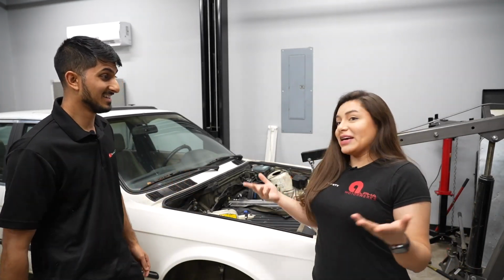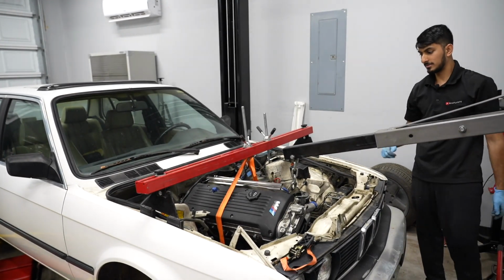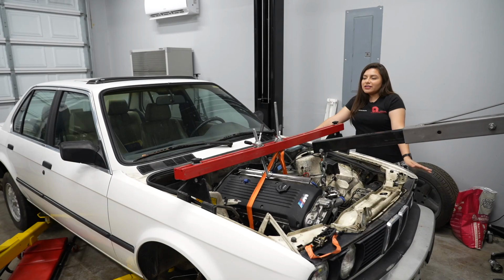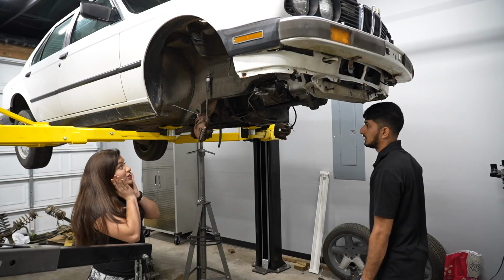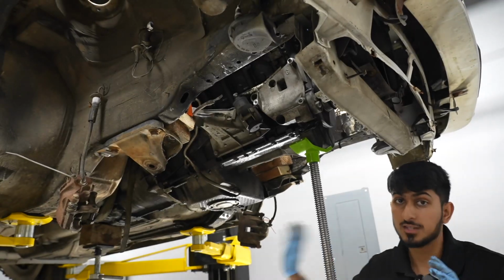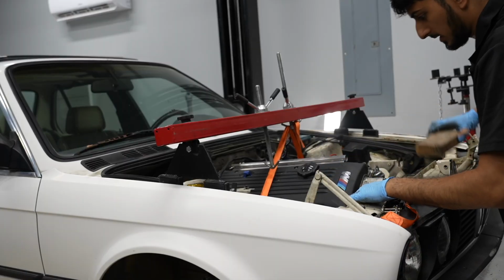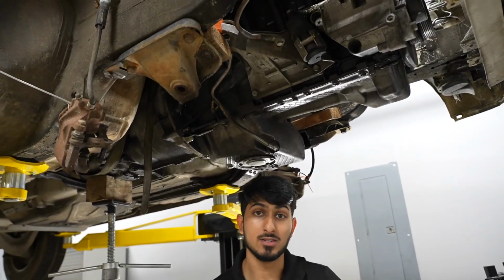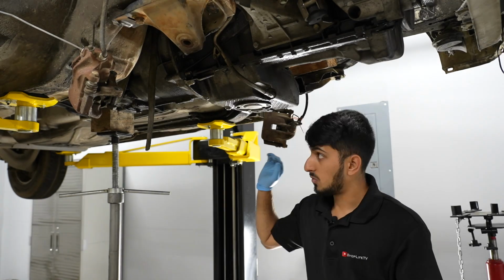S54 and 6 Speed MOUNTED INTO E30! *Temporarily* BMW E30 S54 Swap Part 5!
Today we figure out where and how the S54 and 6 speed manual transmission will be placed in the E30. We picked up a spare front subframe from my friend PartsEuropean and proceeded to disassemble and cut it up so we can start fabricating a custom front subframe. We also experiment with the stock BMW e30 transmission crossmembers to see what we can fit!